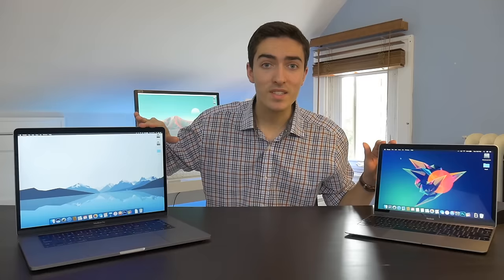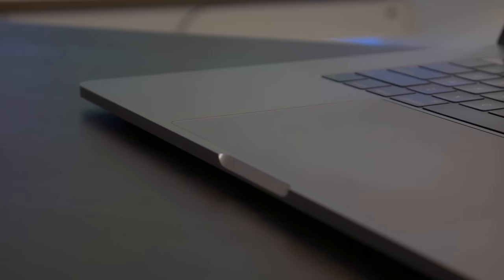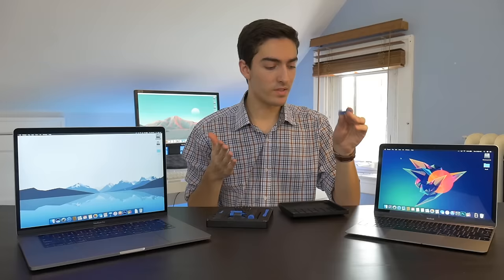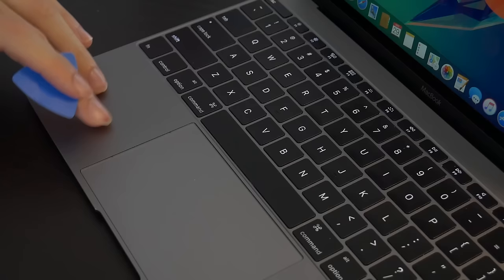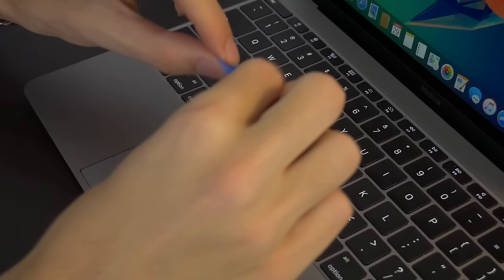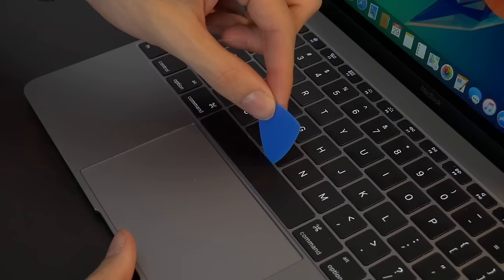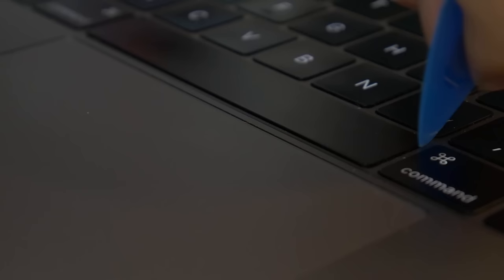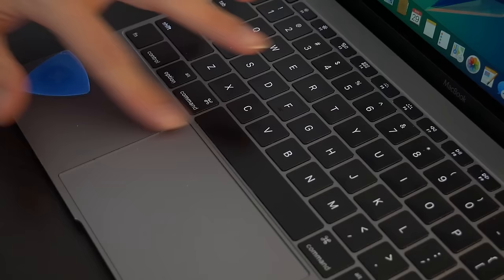How to fix Butterfly Keyboard Sticky Keys the Easy way!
In this video I'll be going through a great method to make your Butterfly keyboard less sticky! This applies to any MacBook with the butterfly keyboard. Enjoy!